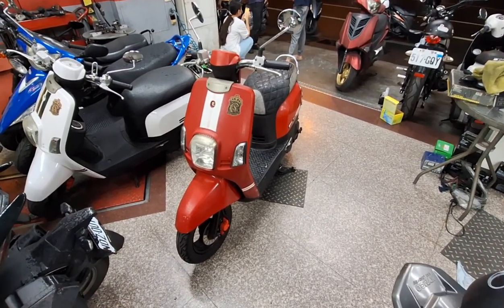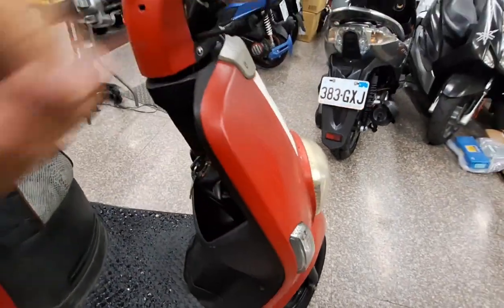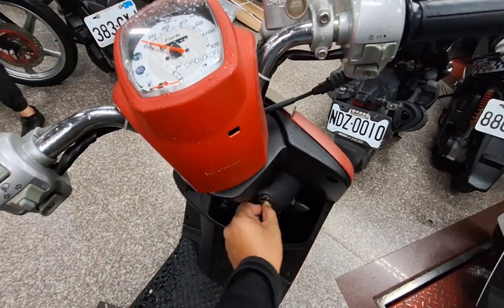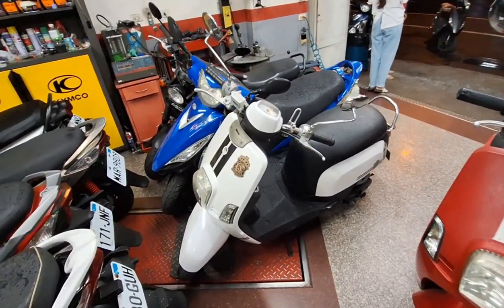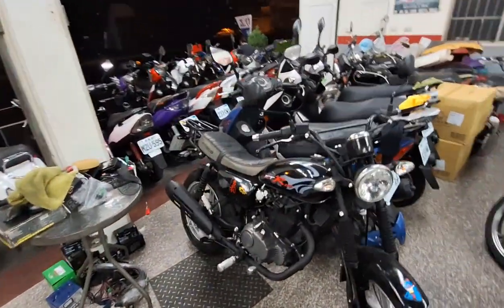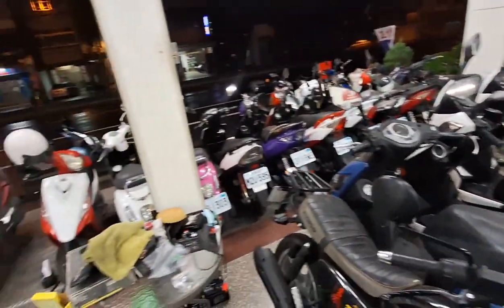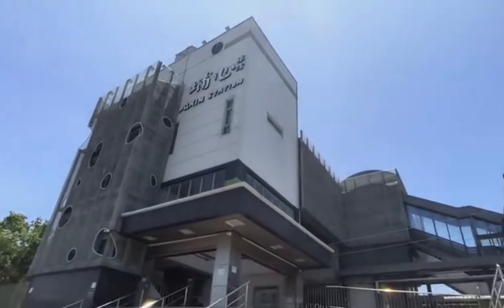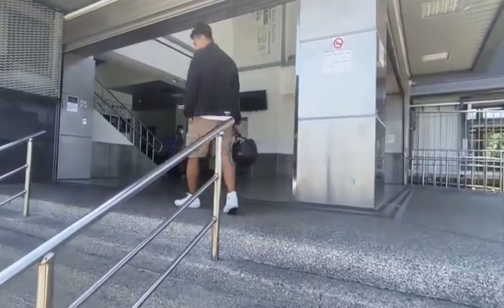sepeda motor di taiwan,cuxi murah meriah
syarat
1.arc
2.no tlf
3.cien pao kha
belum ada sim tetap bisa beli

id line: ano378

taichung...
bisa kirim seluruh taiwan
cash